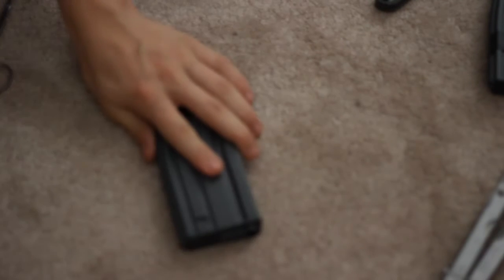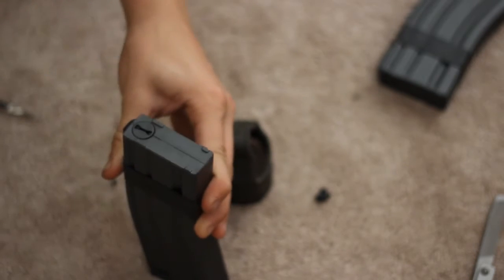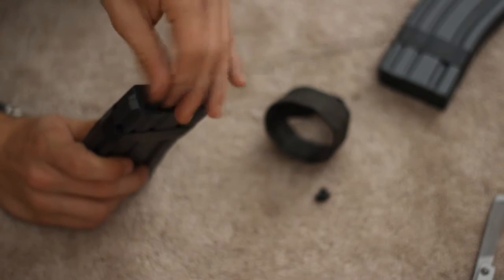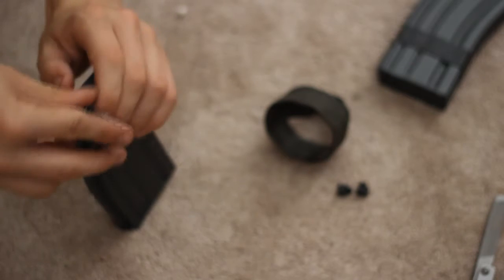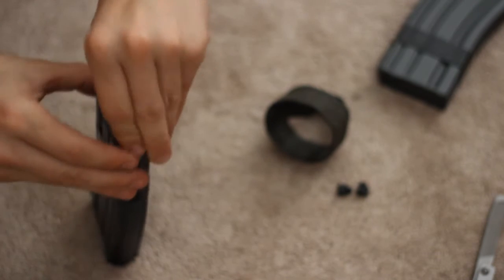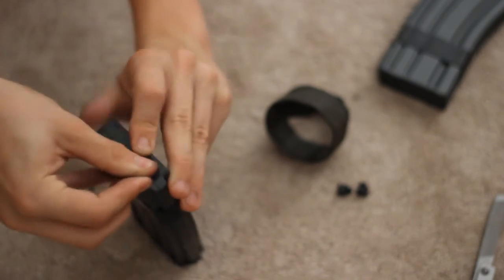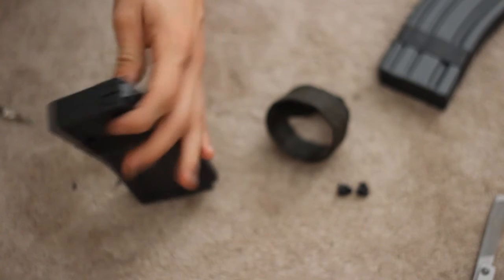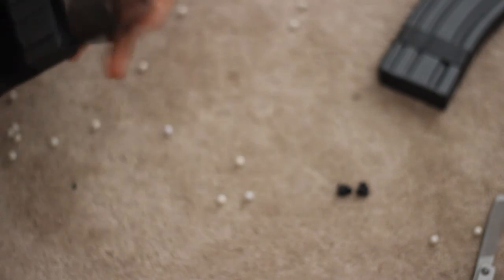How to preform Maintenance on a Mag M4 Midcap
This is how to take off the feeder from a mag brand midcap m4 mag, to make it feed alot better.